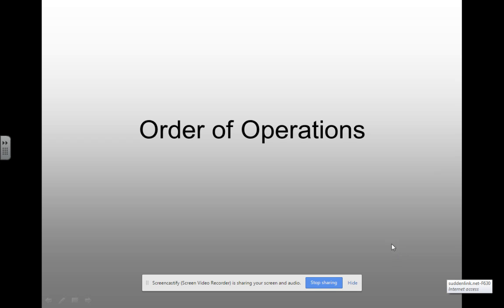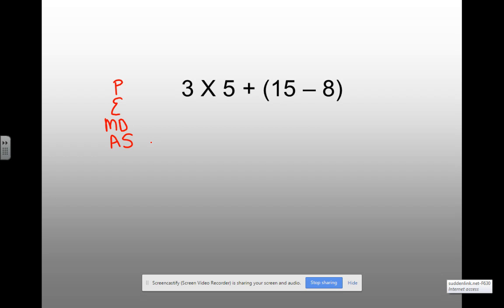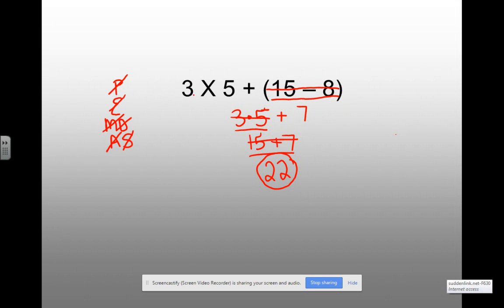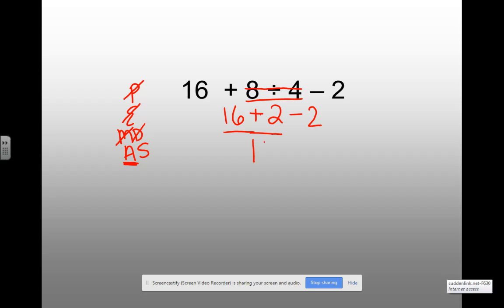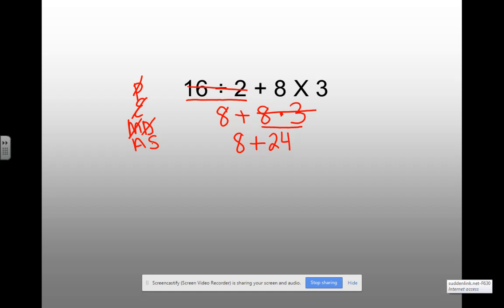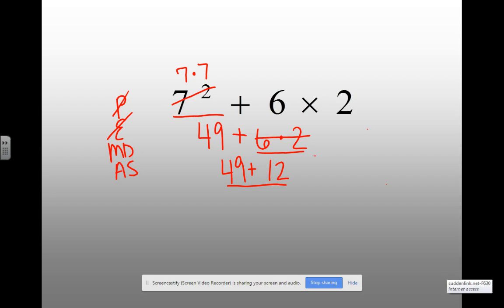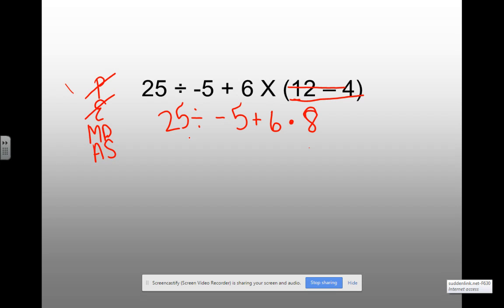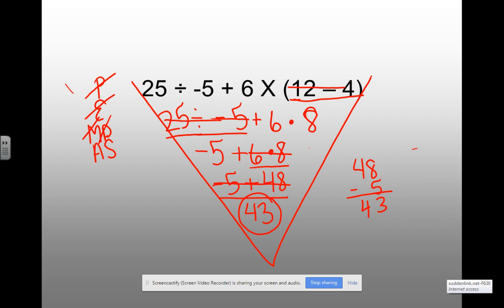Order of Operations